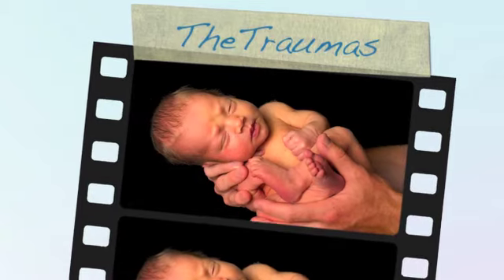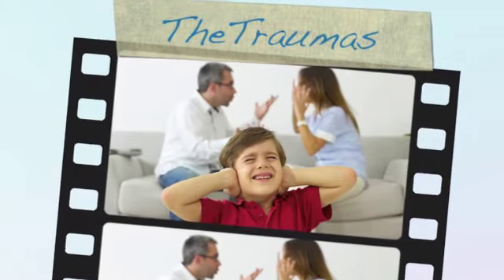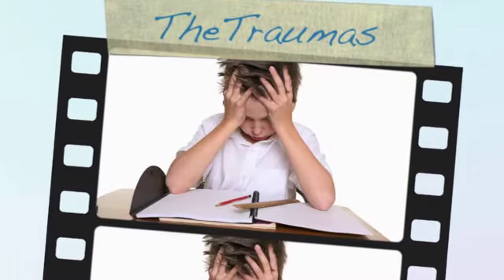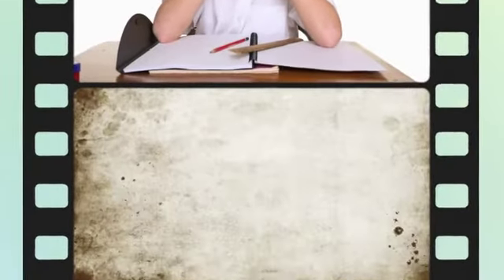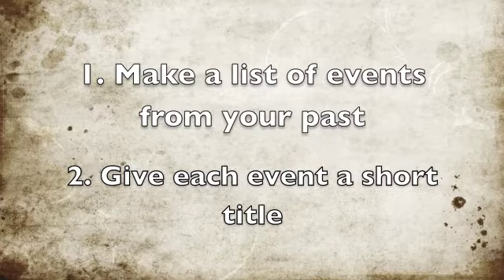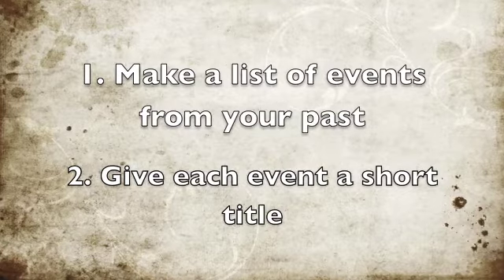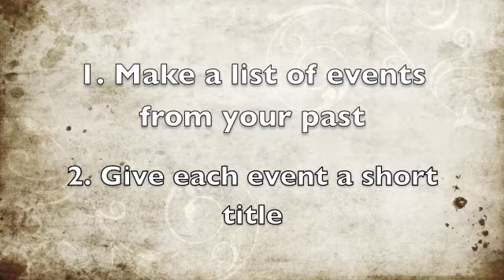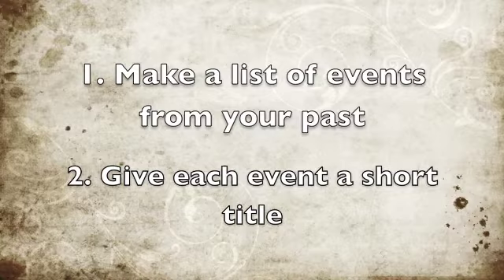EFT - Clearing Stress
is a powerful technique for dealing with stress. EFT Master talks through how you can identify what you need to tap on in order to clear your stress.
EFT is commonly used on many issues including, Stress, Anxiety, depression, feeling down, feeling low, anxious, ptsd, post traumatic stress disorder, eating problems, food cravings, weight problems, addictions, alcohol addiction and many more problems that people encounter